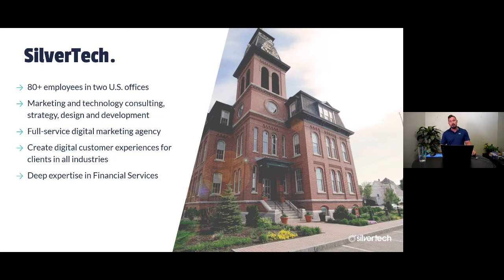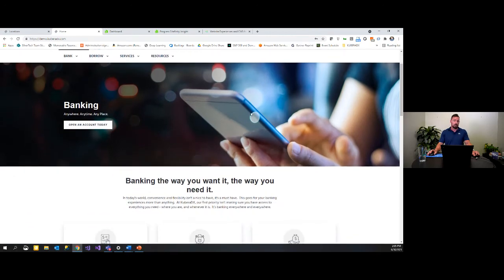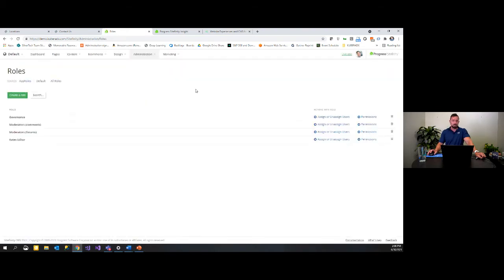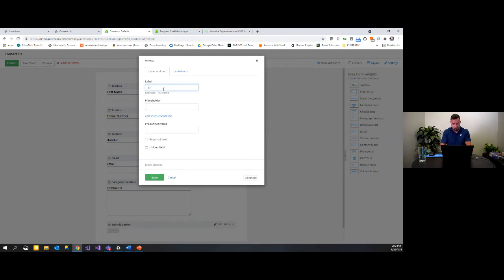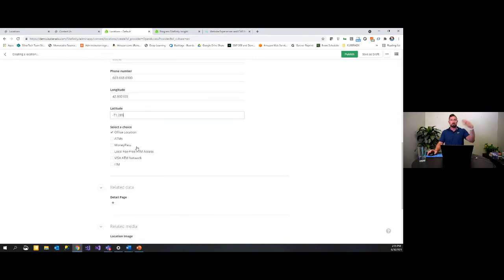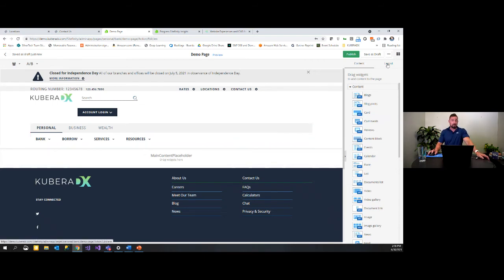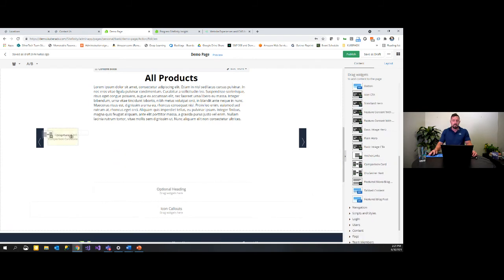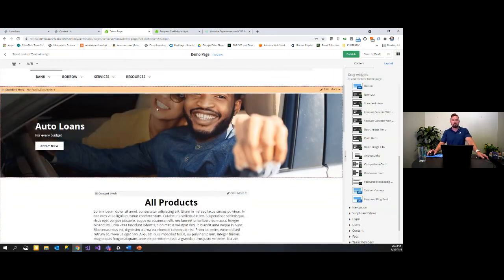KuberaDX Demo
SilverTech CTO Derek Barka presents a demo of KuberaDX - a new sass-based product created specifically for banks and credit unions.